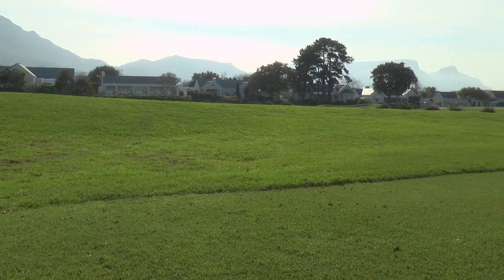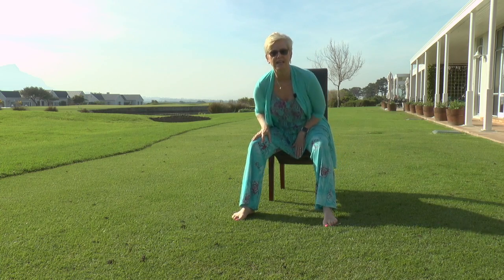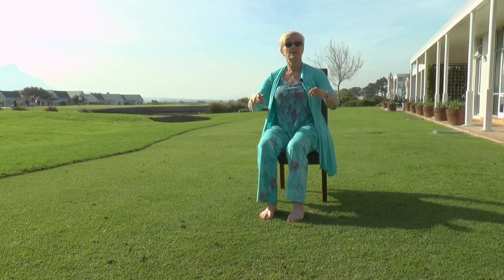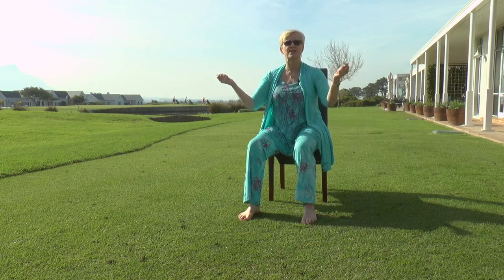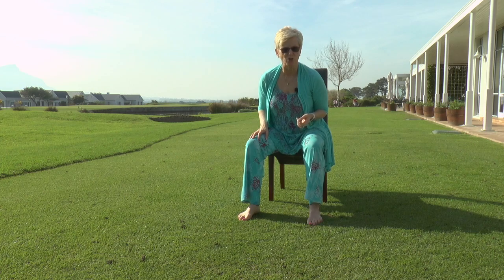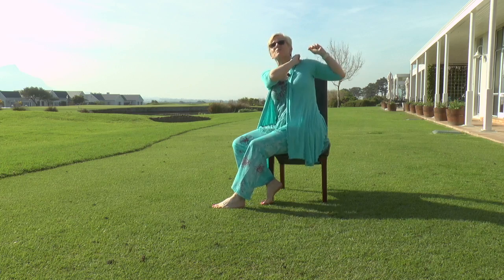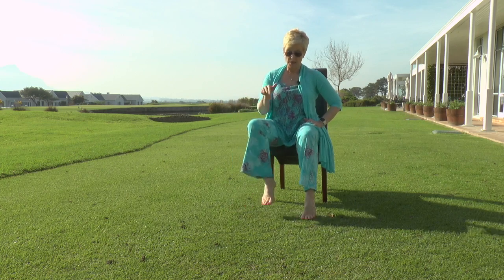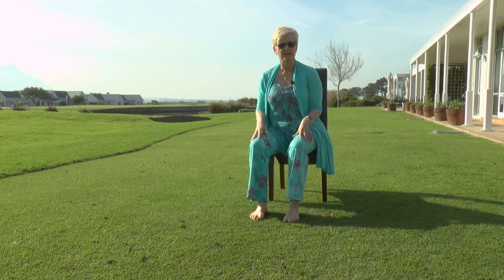Episode 13 - Part 2 - Interview with Dr Alice Ashwell discussing Dementia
Description: Episode 13  -  Part 2 - Interview with Dr Alice Ashwell discussing Dementia

Gina starts her show by sharing 10 minutes of NEW Ageless Grace exercises to do at home, today she does them outside, you really can do Ageless Grace anywhere!

This weeks episode continues the interview with a special guest; Dr Alice Ashwell who elaborates on what it is to live with a family member who has Dementia.

60-65% of Dementia is found in people with Alzheimer's.

There are 100 different causes of dementia.

3 Key points on how to act with people with Dementia

1) Stop asking questions
2) Stop contradicting
3) FInd the things they love doing and can still do - like being in nature.

With Alice's mother, she continued to play the piano and make music up right up to 88.

As of July 2021, with CoVid stopping classes in many retirement villages, Gina is giving 2 x ZOOM classes per week. These are at 10am BST (11am SAST) on Wednesday and Fridays and the ZOOM link can be found on Gina’s social media.

ABOUT Gina Clifford-Holmes

Gina’s channel reveals empowering and inspiring ways of staying fit and healthy as you age and shares how it is never too late to make a fresh start. Tips on nutrition and exercise, building a business on social media, inspiration, a walk with Biggles and information on books and talks that uplift and support a balanced, happy life.